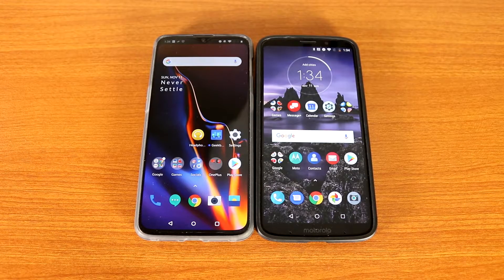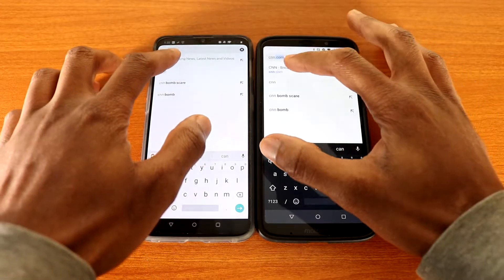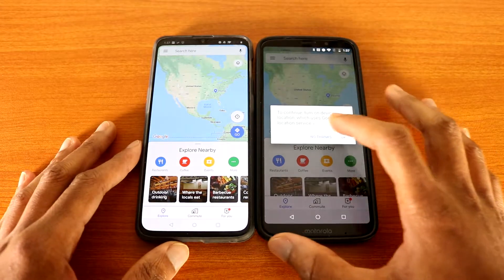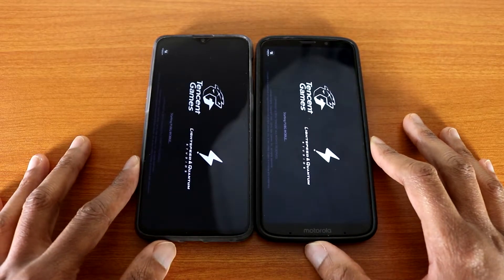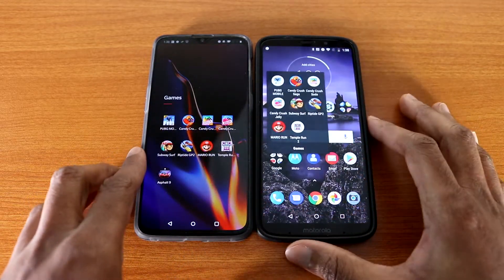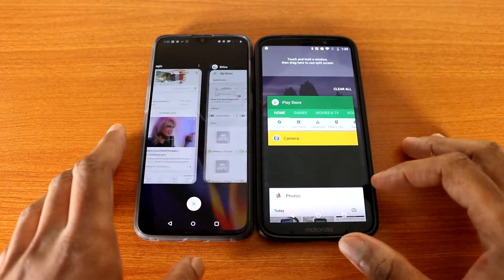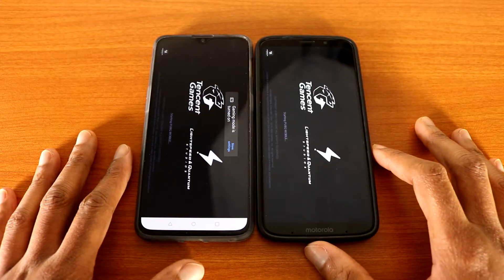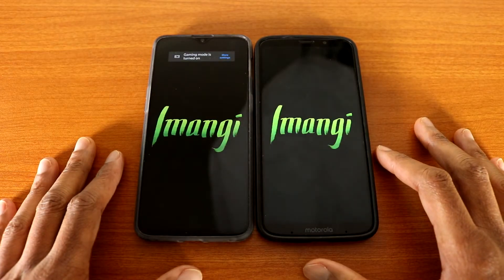Motorola Moto Z3 Vs OnePlus 6T Speed Test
This is the Motorola Moto Z3 Vs OnePlus 6T speed test, which phone is faster?

Snapchat. My Snapchat name is Tech1Tv